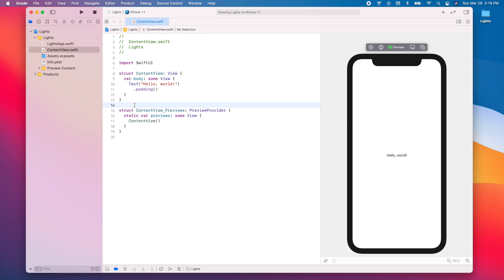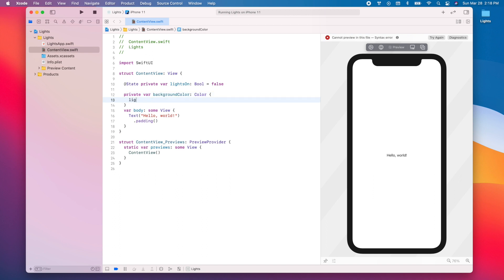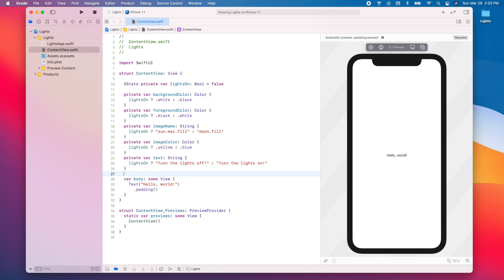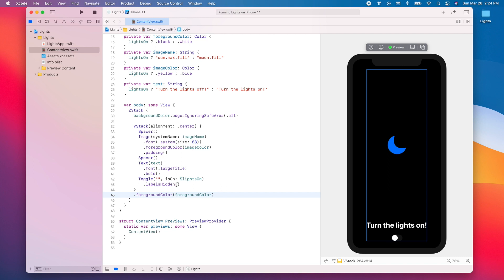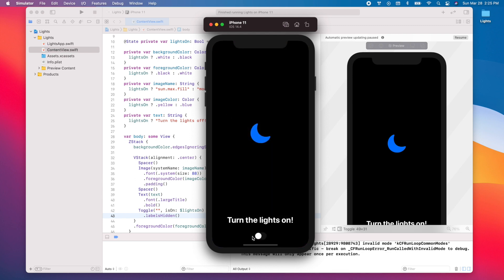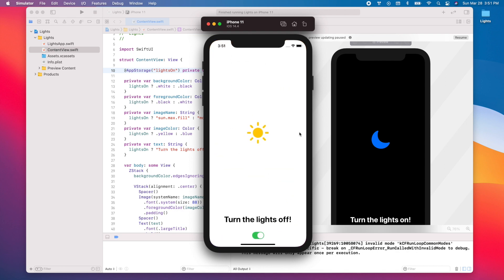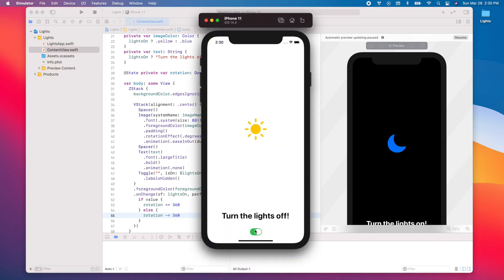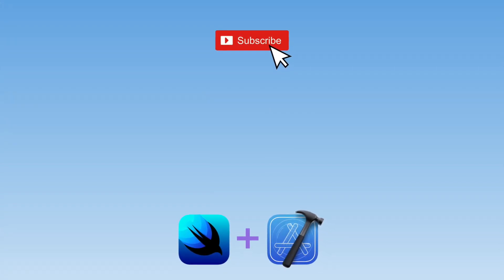What is @AppStorage? - SwiftUI Tutorial (Toggle, Animation)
AppStorage is a SwiftUI property wrapper that lets us easily store small pieces of data in the form of key-value pairs. Values annotated with @AppStorage are automatically read and saved to UserDefaults. Since AppStorage is a dynamic property, whenever the value of a specific UserDefaults key changes, SwiftUI will automatically update your view to reflect this change.

In this tutorial, we will learn how to use the AppStorage property wrapper, as well as how to use a toggle and an animation with SwiftUI.